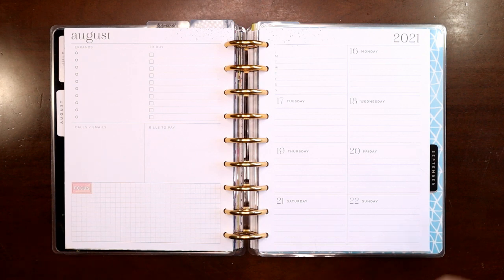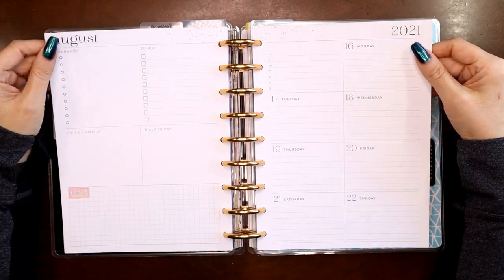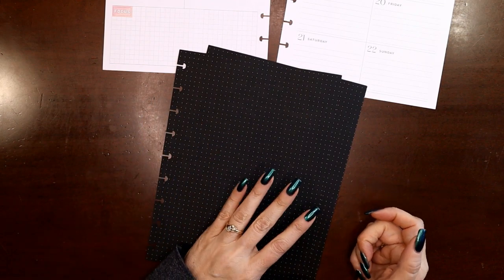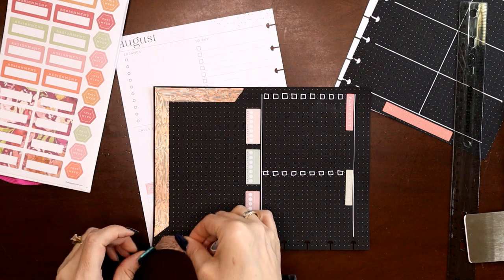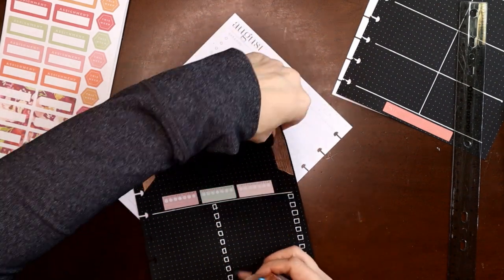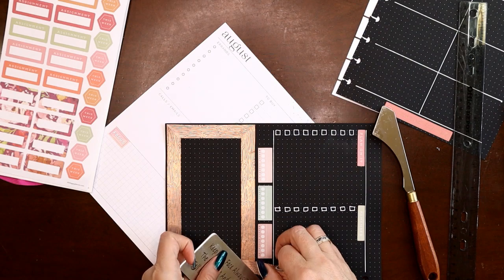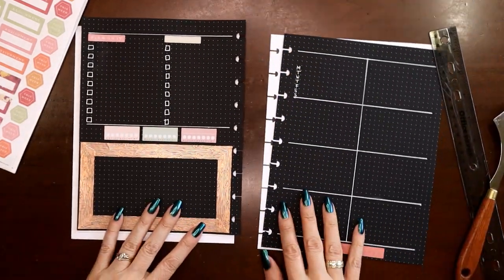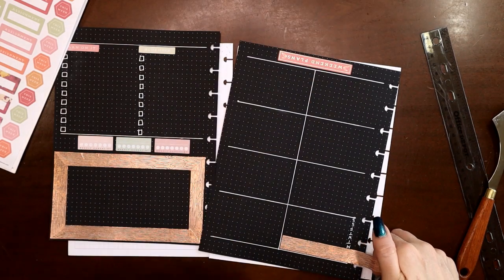Classic Dashboard Plan with Me for August 16 to 22 with Judi of JLBCrafts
In this video I'll be planning in my classic size, dashboard layout, social media planner for the week of August 16th through 22nd. I'll be doing a blackout spread with a vaguely chalkboard like feel for a "Head of the Class" theme. This is for the 2021PlannerCollab challenge.

MY FAVORITE TOOLS:

Angled Tweezers

Sharp Tweezers

Pallet Knife

Full Sheet White Sticker Paper:

Clear Matte Sticker Paper:

Coffee Cup Stickers:

Color Dot Markers: